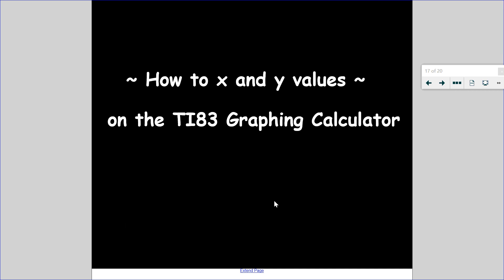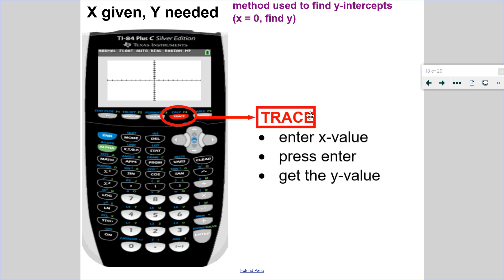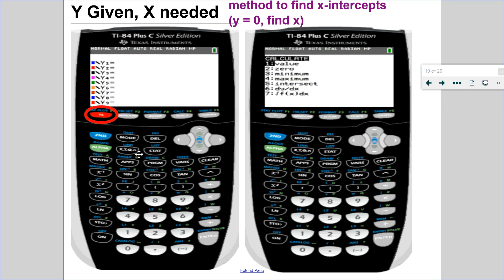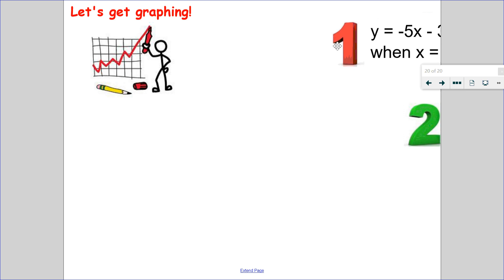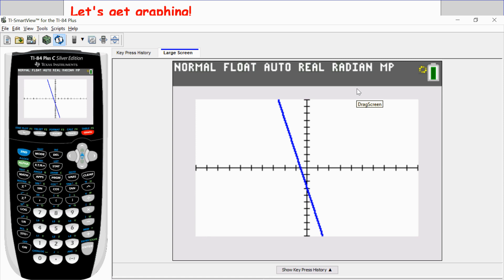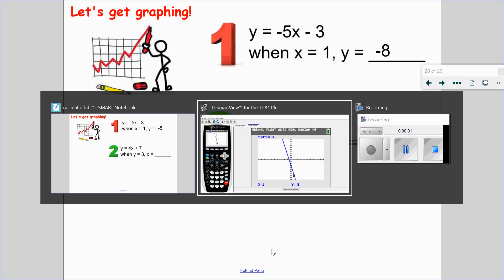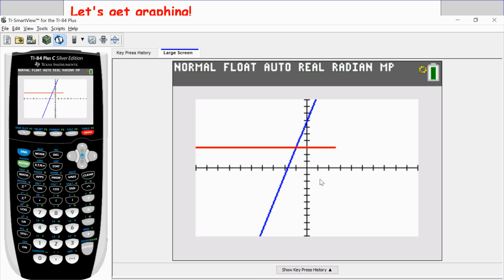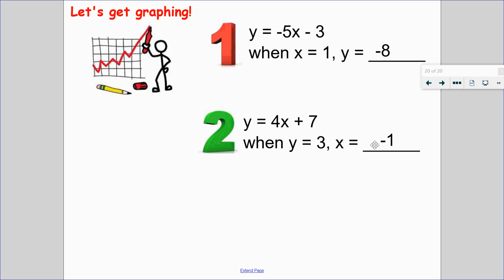Finding X and Y values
Using TRACE to find y-values given an x-value
Using INTERSECT to find x-values given a y-value
Two examples shown